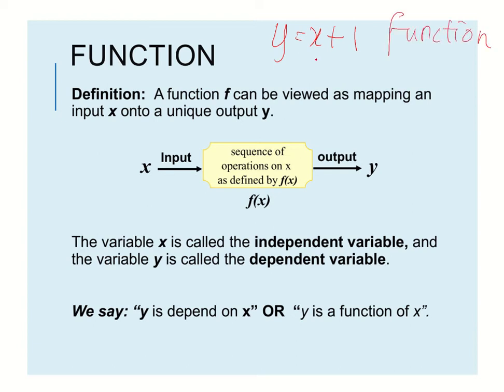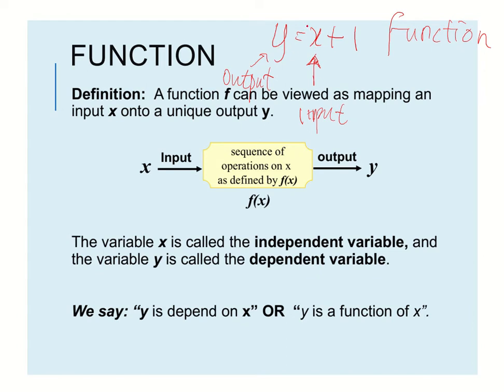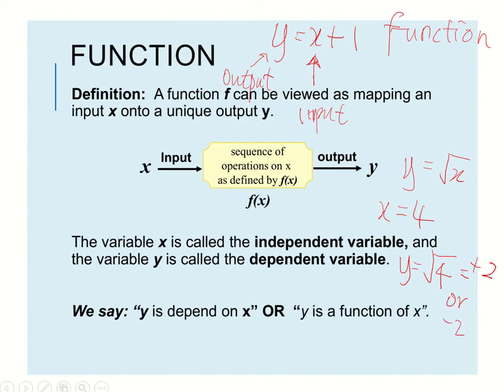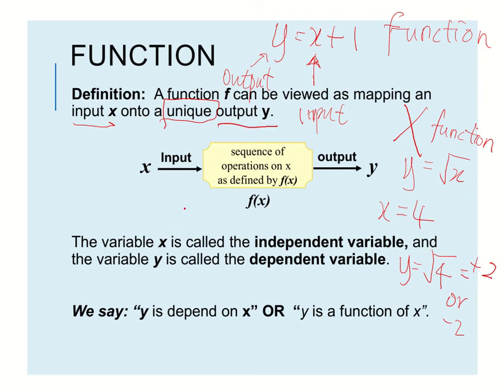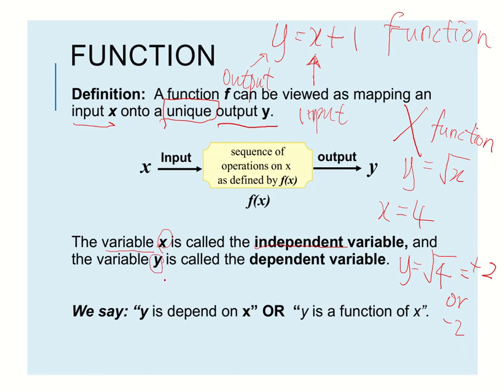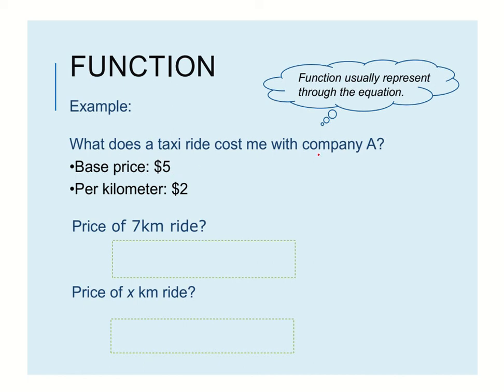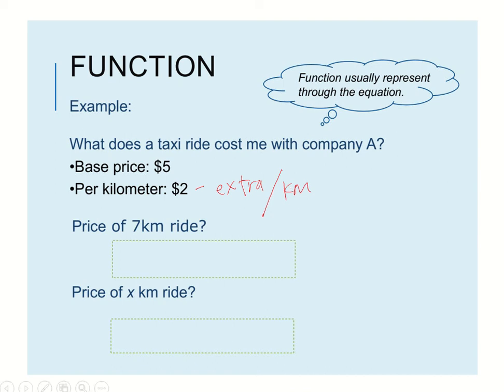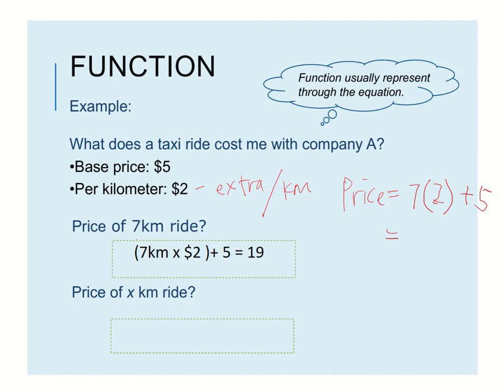2 1 Functions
After watching this video, you should be able to explain: what is functions?